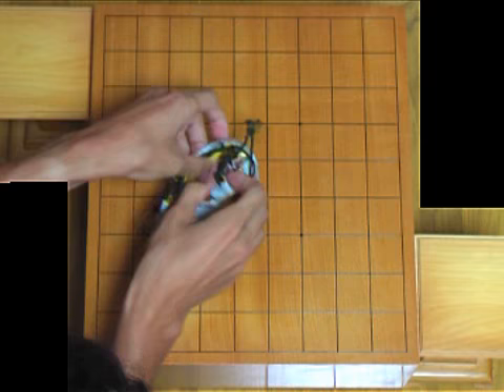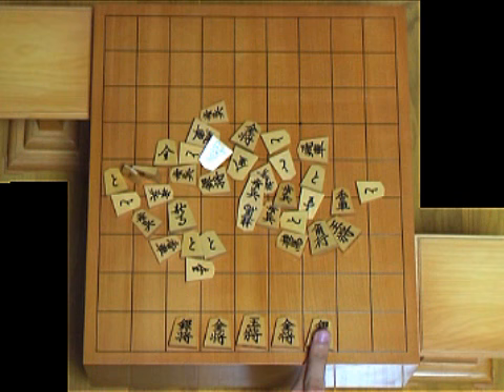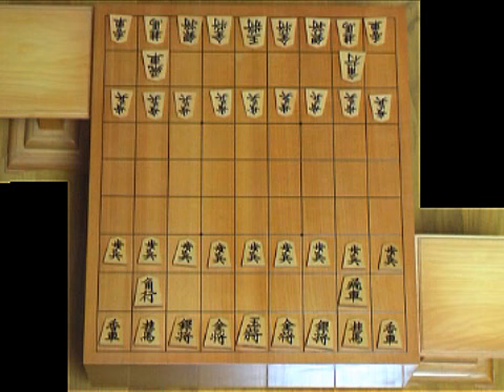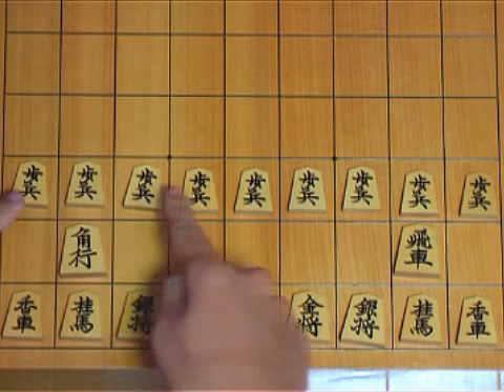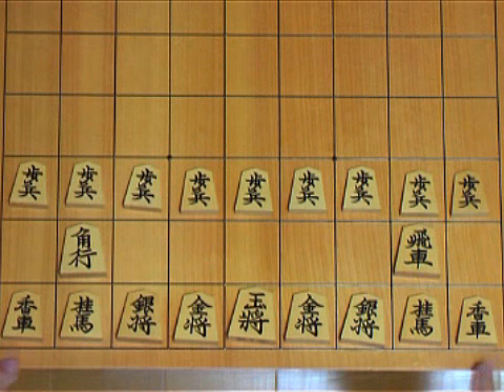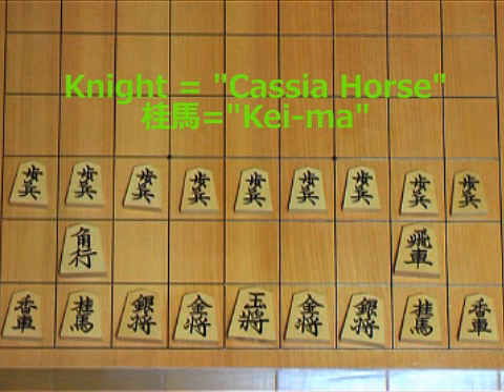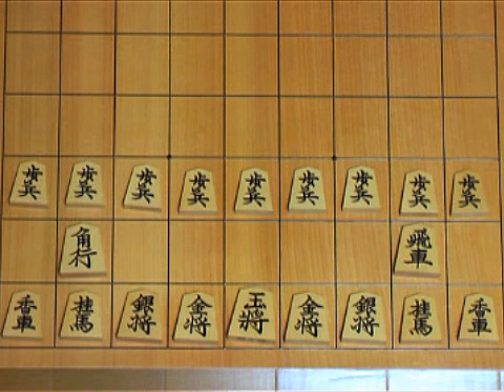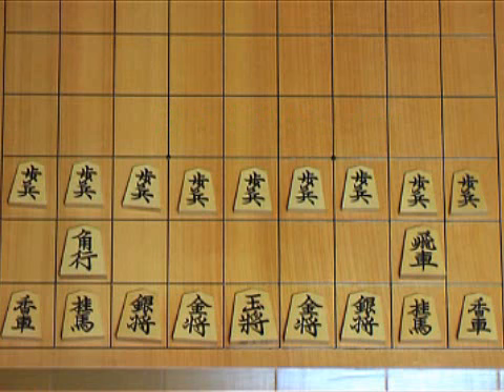How to play Shogi(将棋) -Lesson#1- Introduction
1st video of my lesson series. I explain the initial set-up and the names of the pieces.

If you want to try a SHOGI game online, go play at 81Dojo.com !!